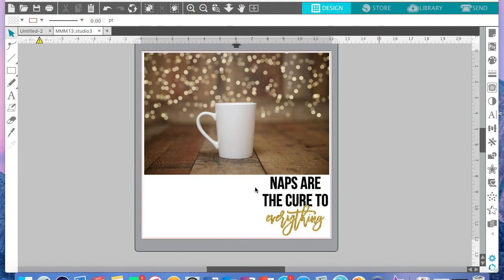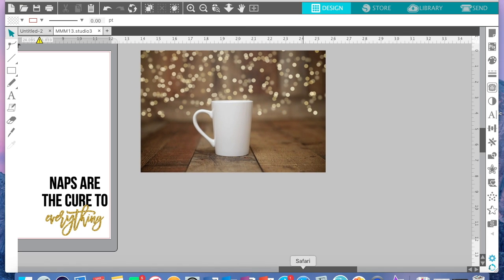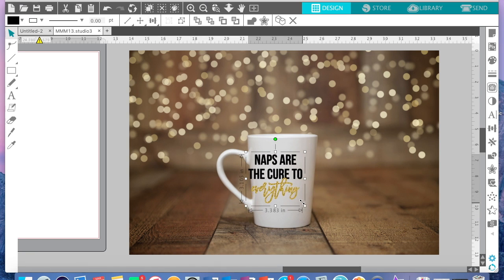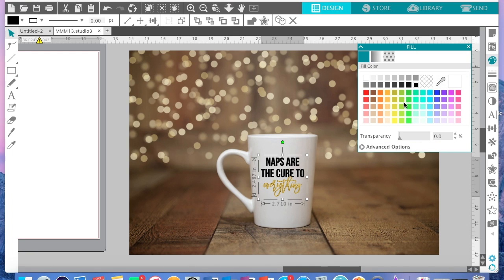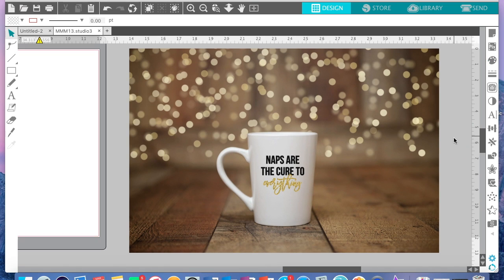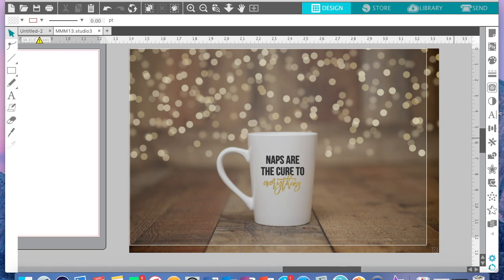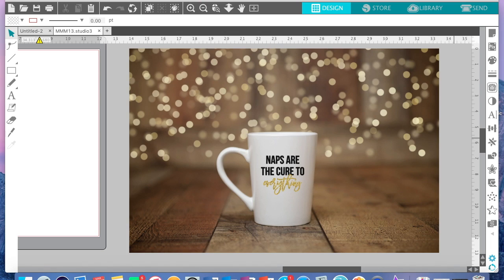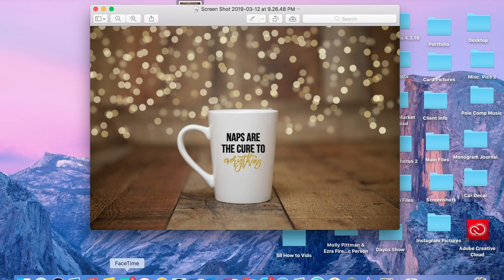How to Create A Mockup in Silhouette Studio | Basics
This week in my Silhouette Studio How to Series:
I show you How to Create a Mockup in Silhouette Studio